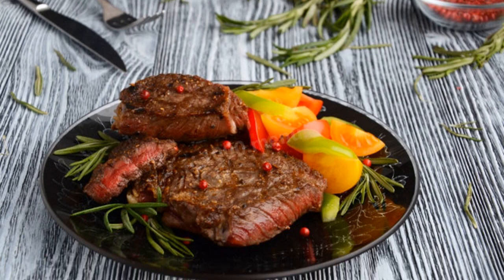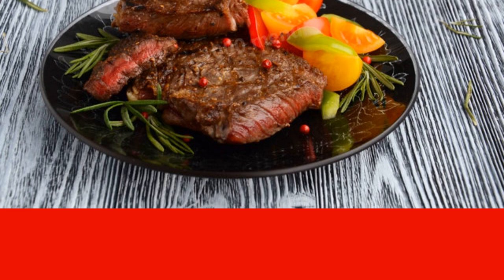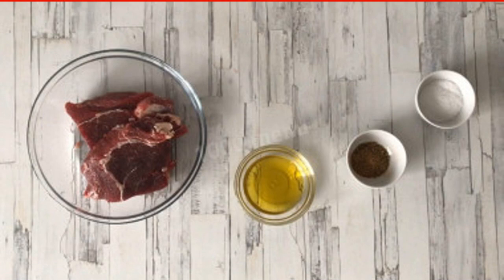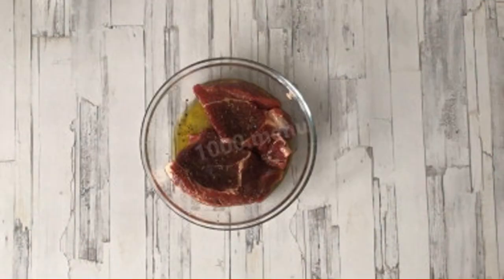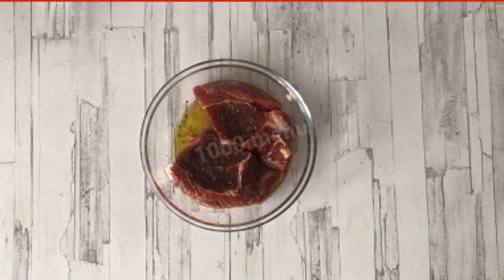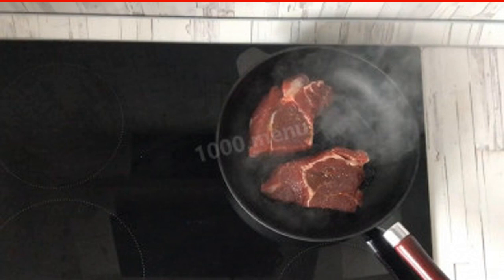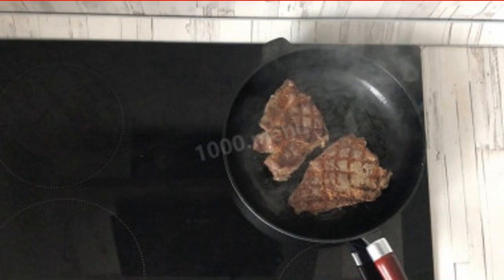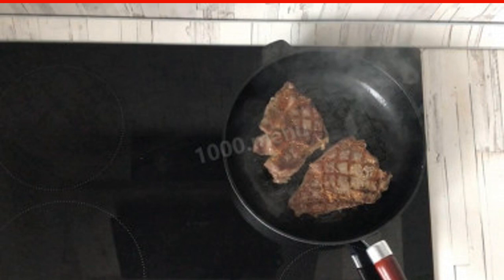Beef entrecote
Juicy beef entrecote of medium roast. Beef entrecote is a classic of French cuisine. It turns out the entrecote is tender, juicy, moderately fried, not over-dried, pinkish in the section. A nutritious, incredibly delicious restaurant-level dish! You can serve it with a glass of red wine.

Ingredients:
Beef fillet - 400 gr, Olive oil - 2 tablespoons,
A mixture of ground peppers - 1 tablespoon, Salt - to taste,